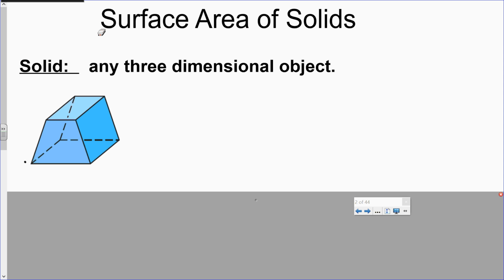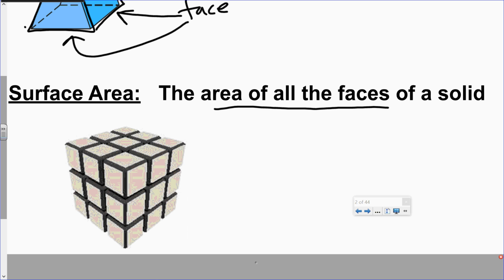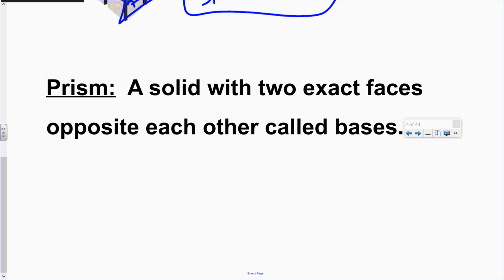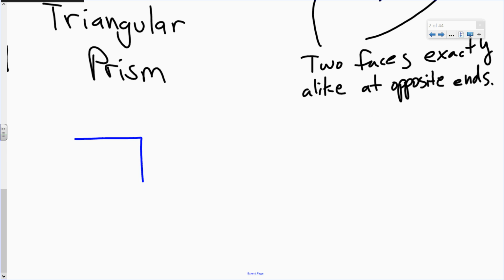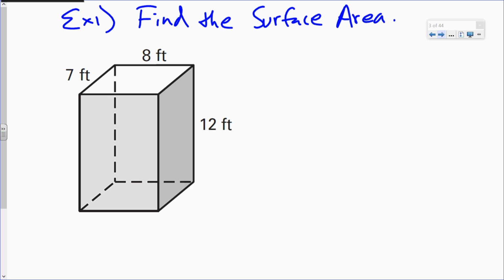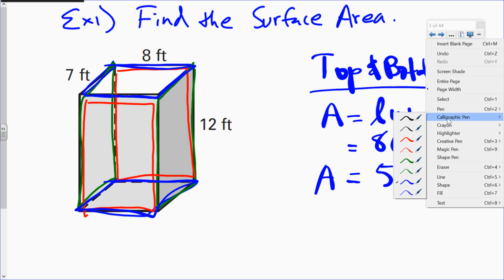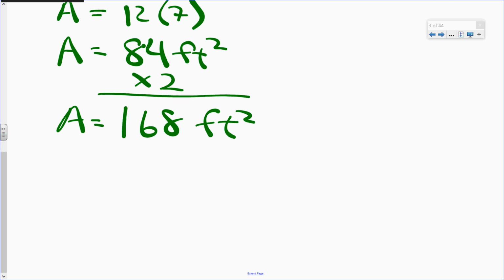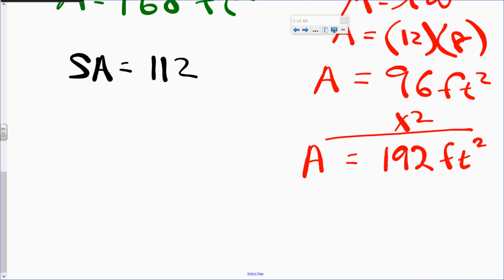PHILO MATH: intro to SA 11 6mii